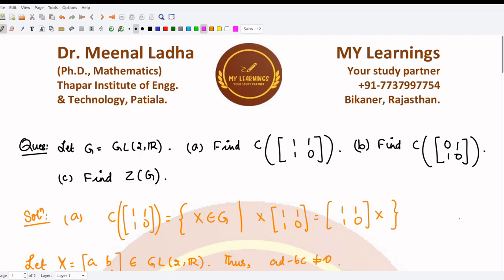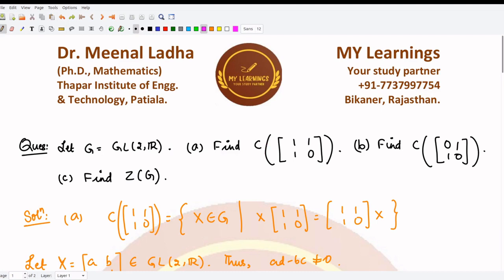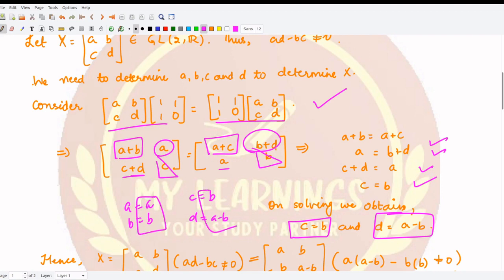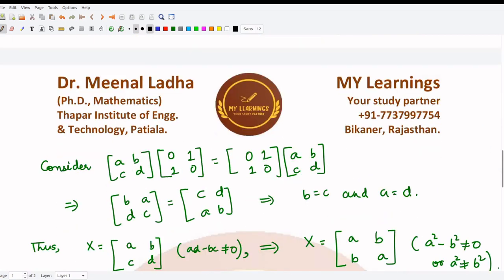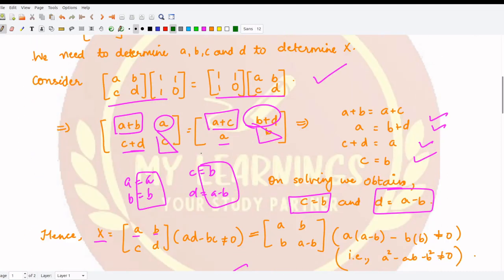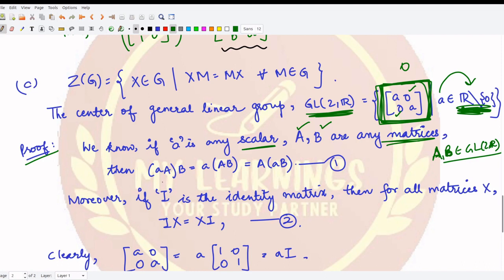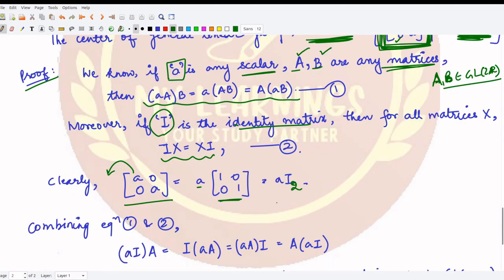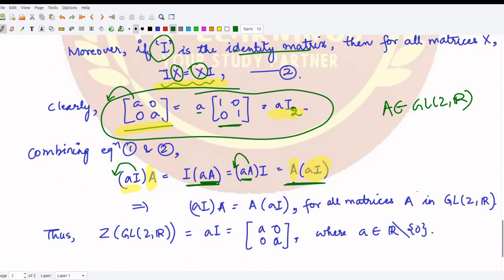Q155 || Questions on Group Theory || Contemporary Abstract Algebra by Joseph Gallian